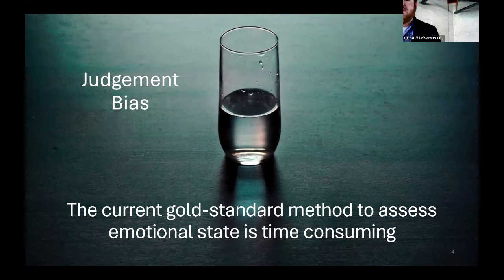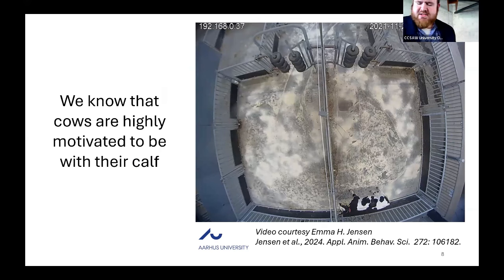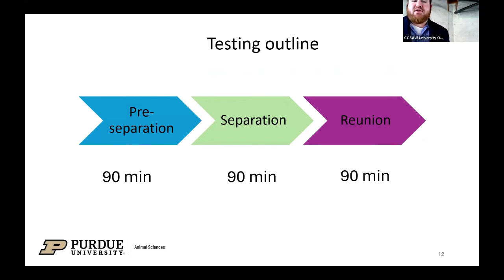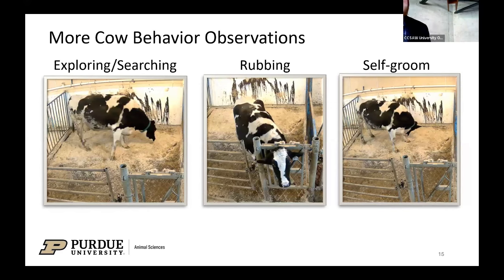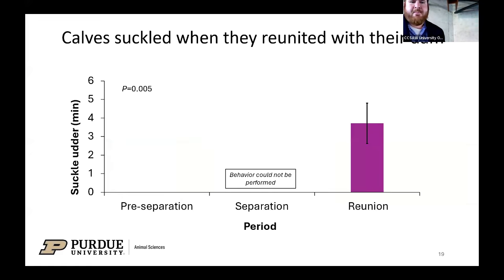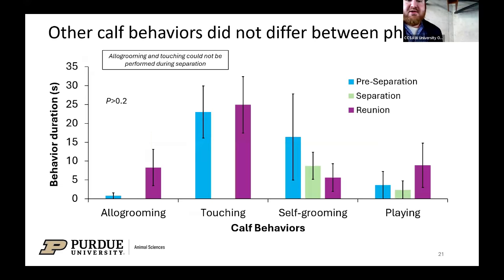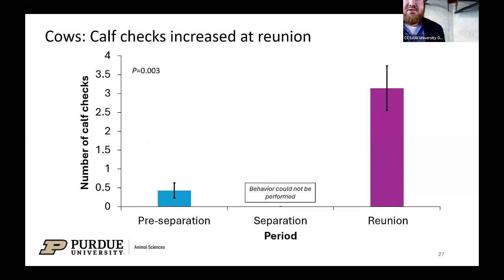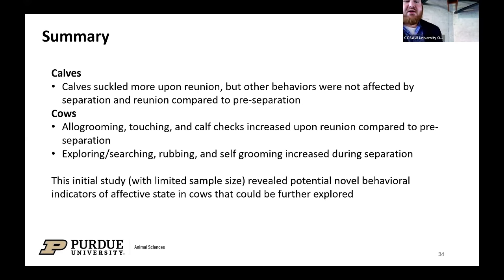Calf behavioral responses to temporary separation and reunion with the dam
Kyleigh M. Turner from Purdue University presents on calf responses to separation and reunion with their dam.